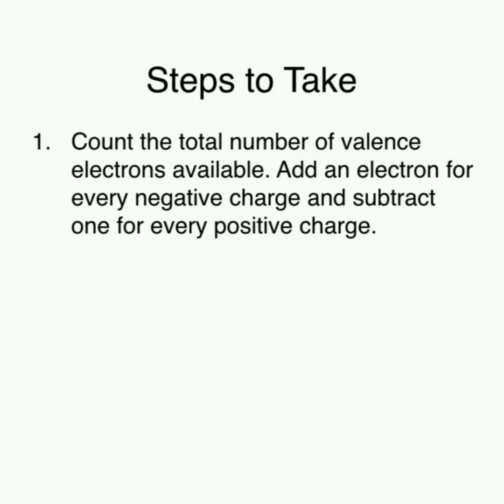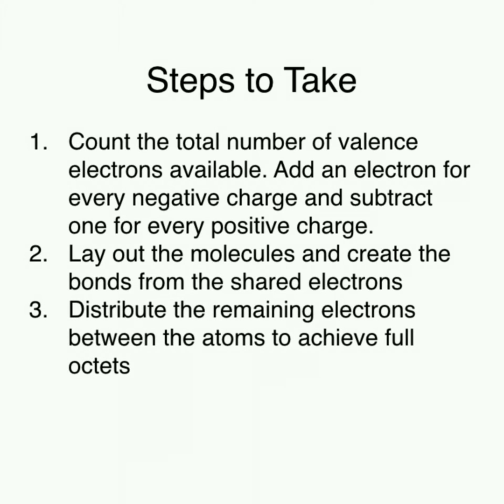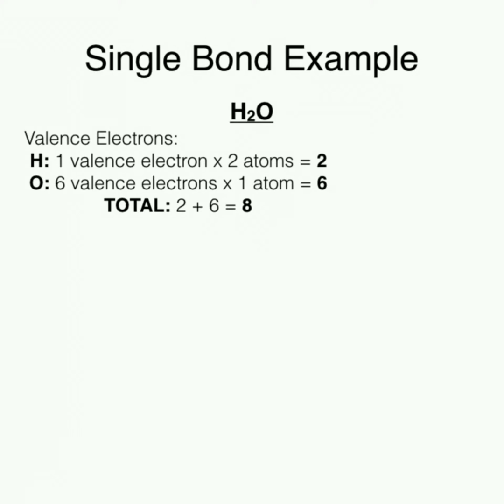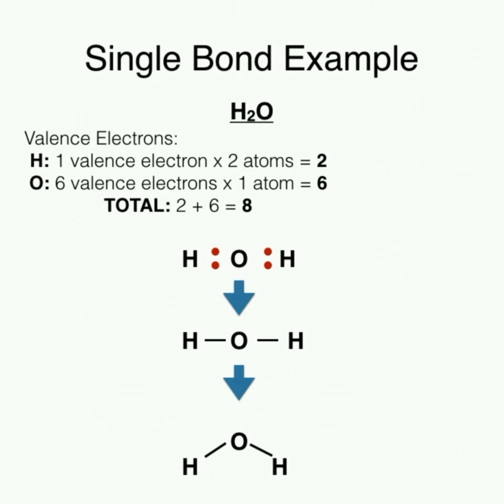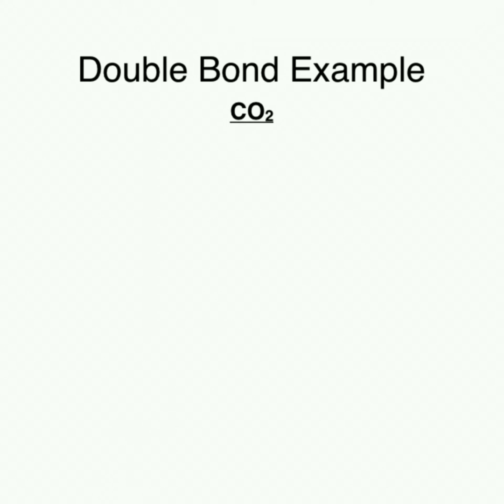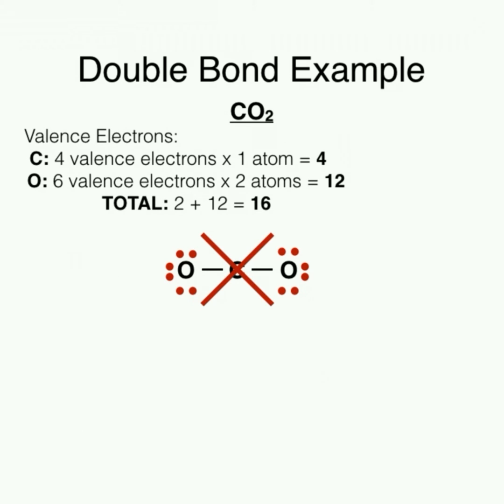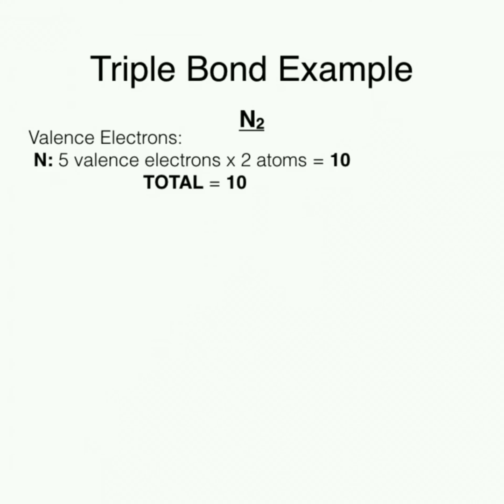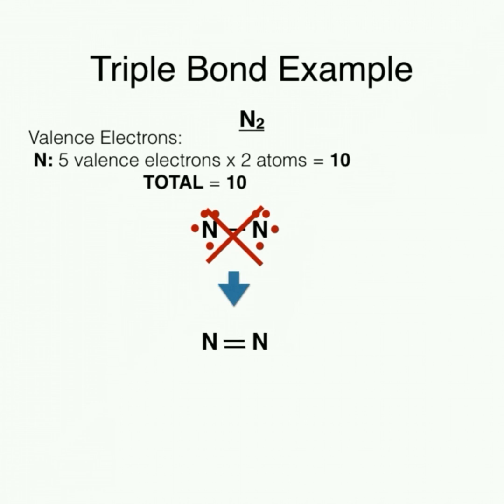Lewis Dot Structure of Molecular Compounds